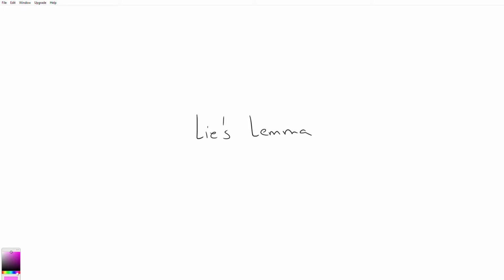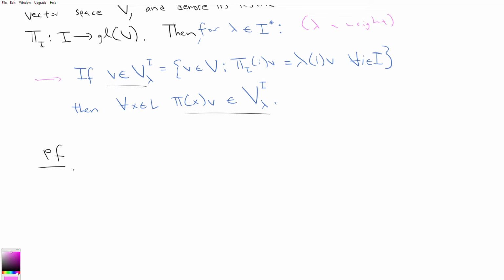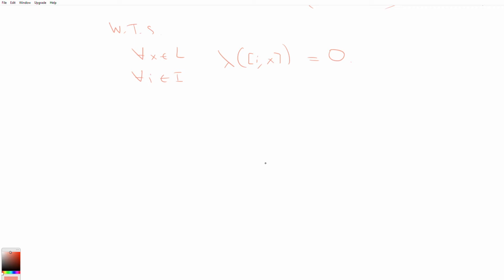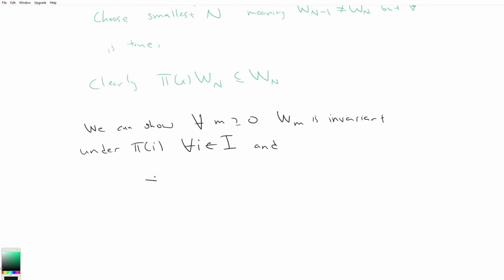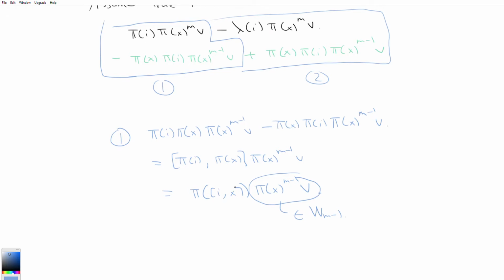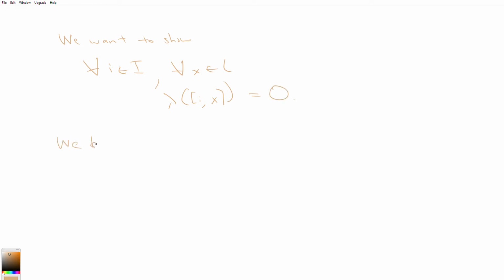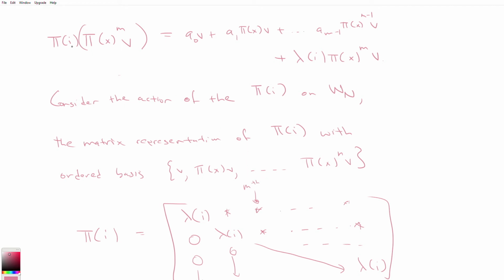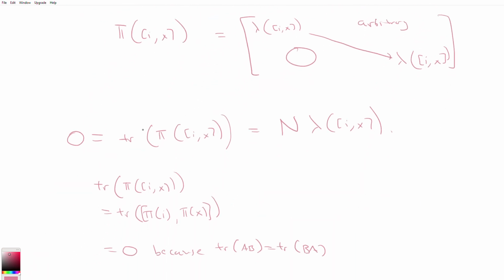4.1.1 Lie's Lemma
In this video, we look at Lie's lemma, which we'll need to prove Lie's theorem. Once again, apologies for the audio mishap at the start; I am not sure why this is happening.